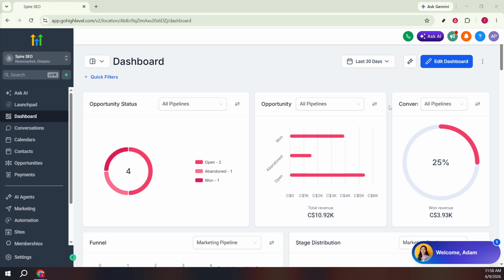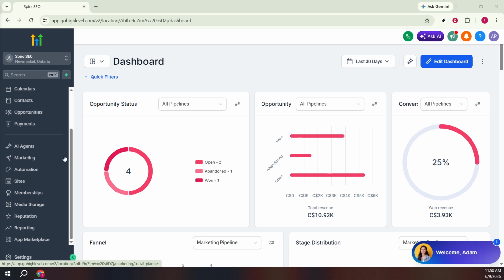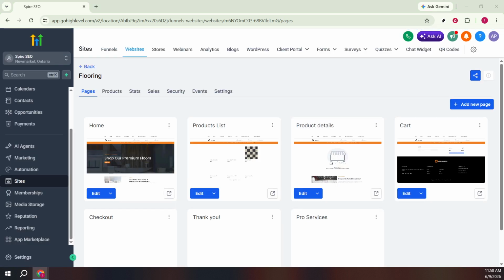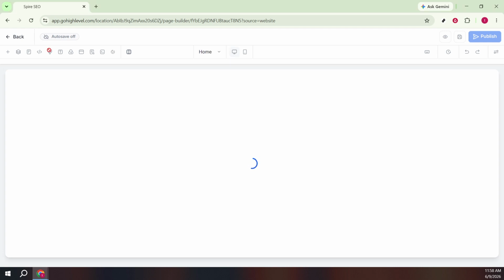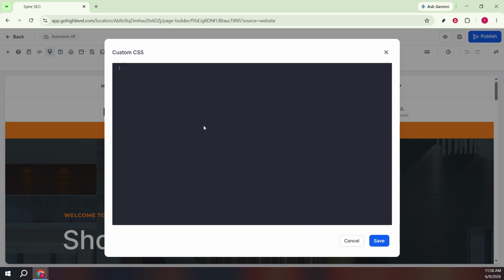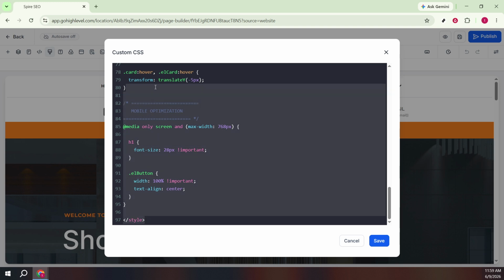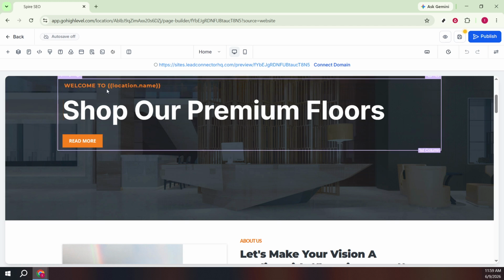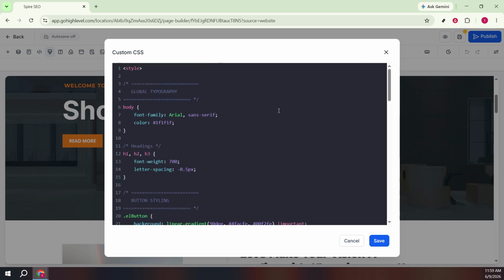How To Add Custom CSS To GoHighLevel Using AI [2026 Guide]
How To Add Custom CSS To GoHighLevel Using AI

In today's video, we cover How To Add Custom CSS To GoHighLevel Using AI, GoHighLevel Custom CSS Tutorial, Use AI To Generate CSS For GoHighLevel, Add Custom Styling In GoHighLevel Website Builder, GoHighLevel For Beginners, AI Powered Website Customization Guide, Create CSS With ChatGPT For GoHighLevel, Style Funnels And Websites Using Custom CSS, GoHighLevel Design Customization Tutorial, Add AI Generated Hover Effects And Animations, GoHighLevel Funnel Styling Guide, Website Design With AI And CSS, GoHighLevel Tutorial 2026, Customize Branding Using AI Generated CSS, Improve GoHighLevel Website Appearance With Custom Code